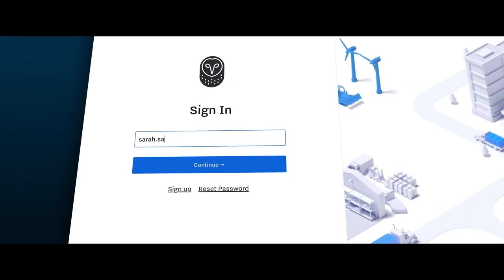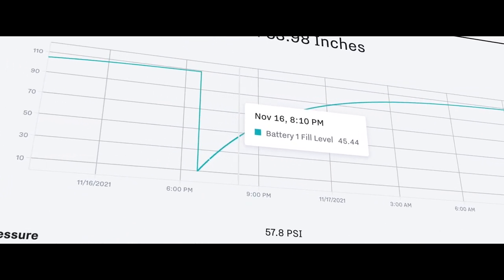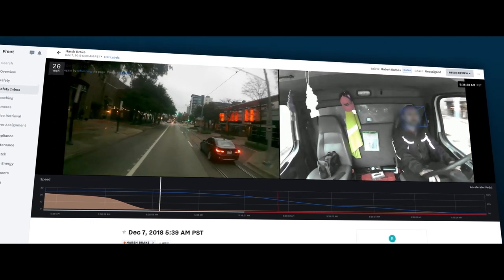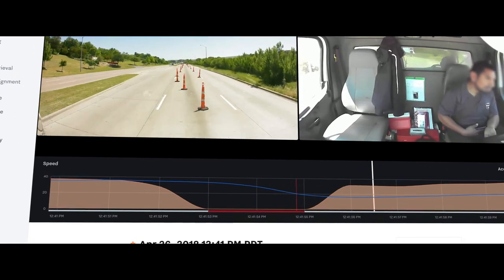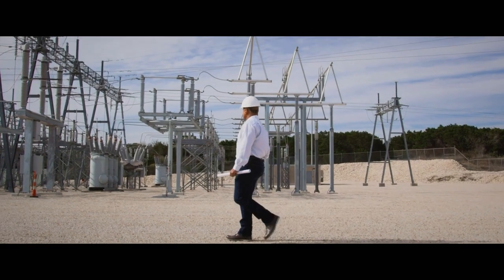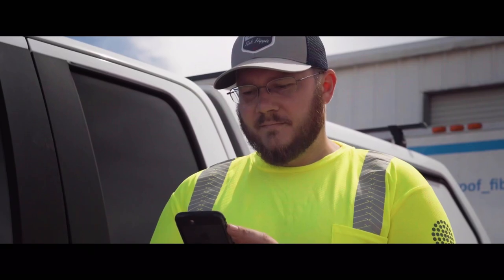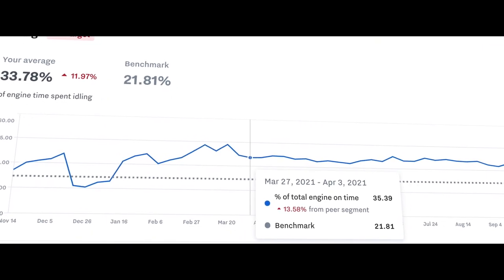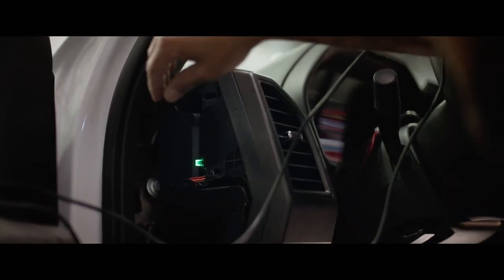Samsara: The Connected Operations Cloud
Learn how businesses are connecting their operations to empower their workforce and unlock new revenue streams in the 2023 State of Connected Operations.